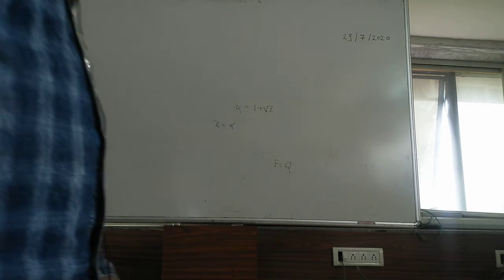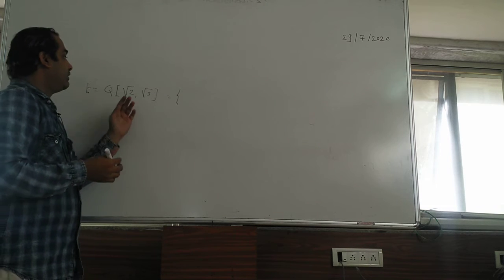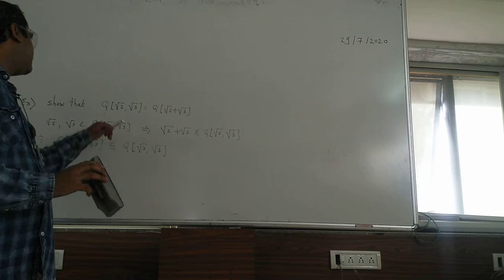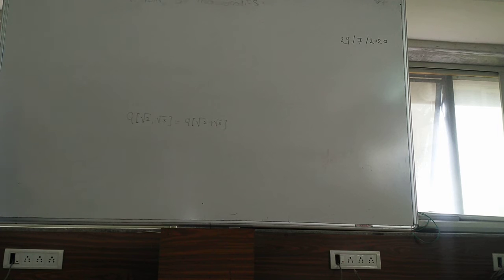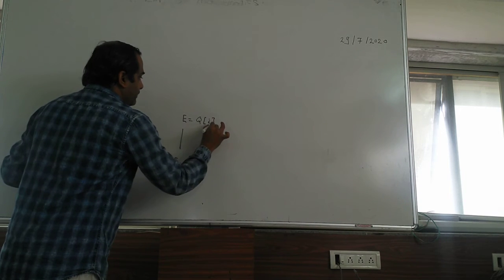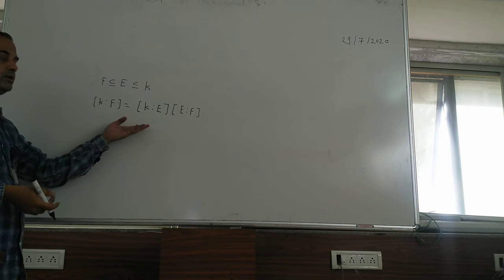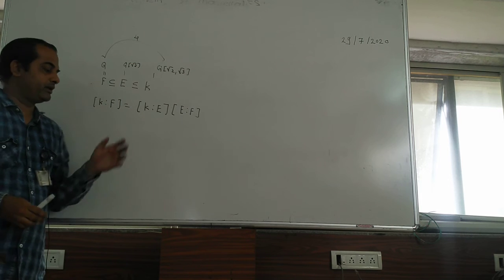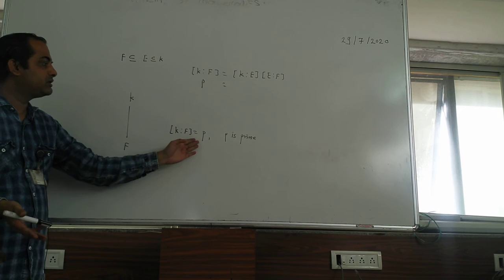Exercise: Algebraic Extension ( Lecture 4)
This lecture is about finding irreducible polynomial and some tricks related to it.